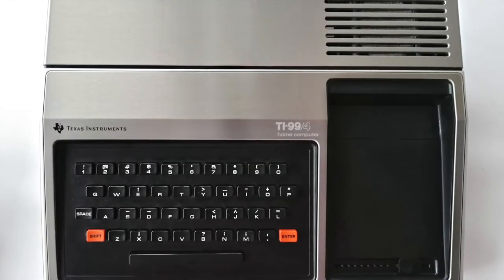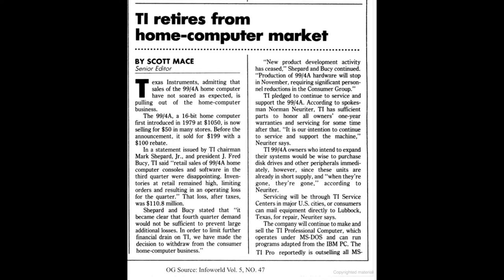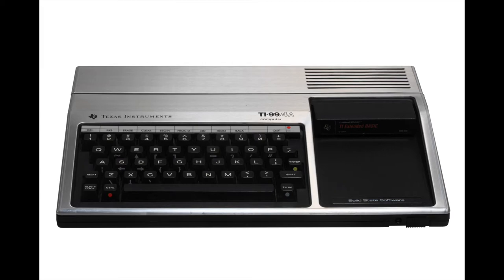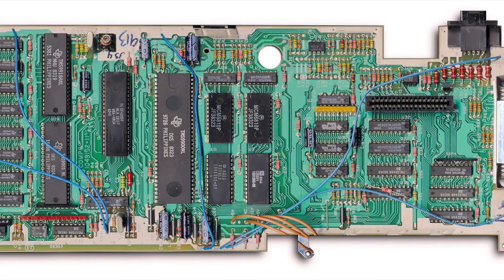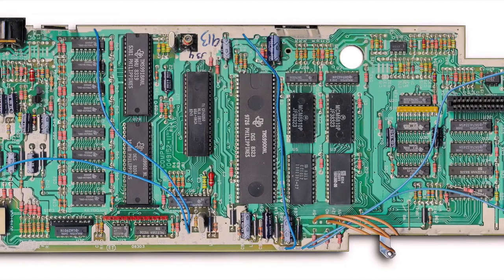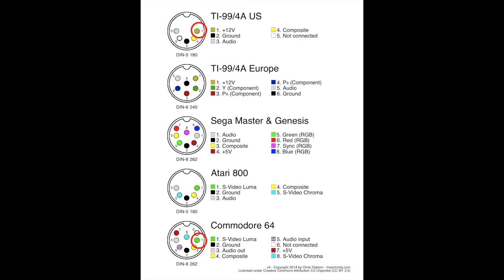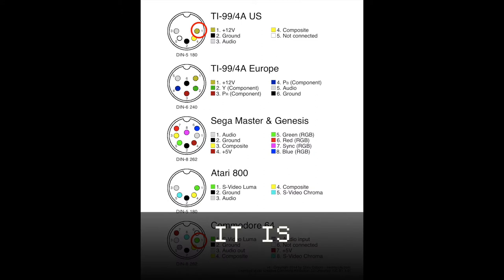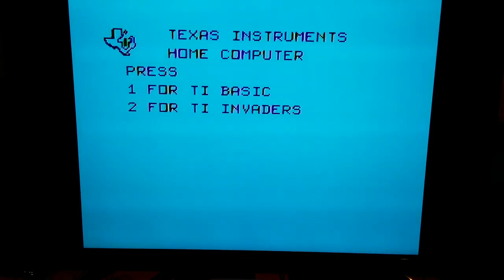Episode 08 - TI-99/4a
Merry Christmas/Happy Holidays! Today's episode goes over the TI-99/4A, a failed, but still significant entry in the late 70's/early 80's home computer market. It's significance to this channel was mentioned in the Intro episode, but basically it was the first "home computer" I had. It was a garage sale pickup and ultimately led to our first "true" family PC. What memories do you have of this often overlooked piece of computing history?

Software:
TI Invaders